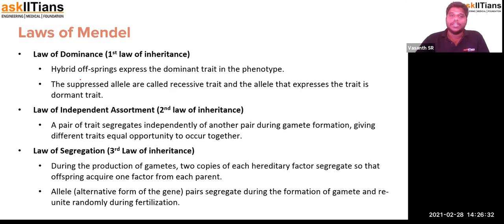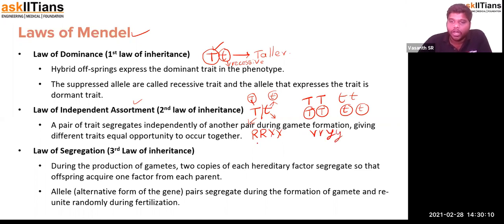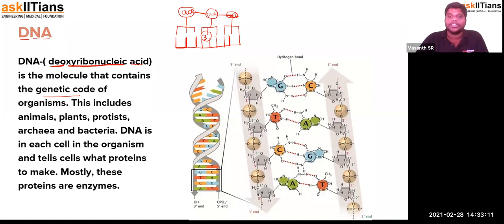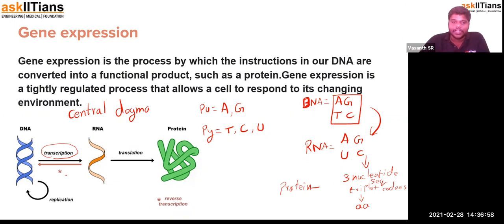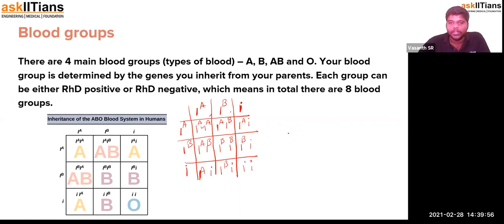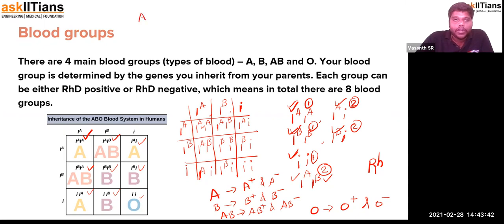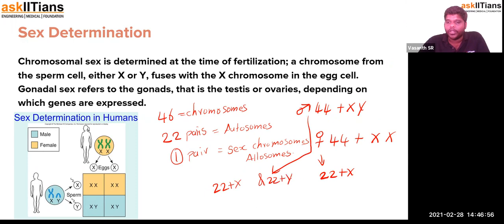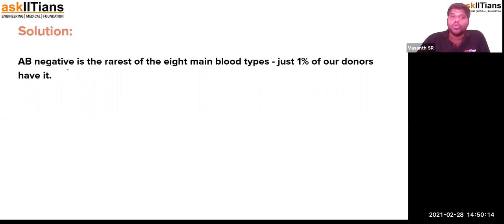Laws of Mendel | Lecture-2 | How do organisms reproduce? | Grade- 10 | Olympiads | JEE | NEET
🌟 Introducing AskIITians YouTube Channel Playlist for Class 10th Biology -How do organisms reproduce 🌟
Vasanth SR sir has explained How do organisms reproduce | Laws of Mendel, DNA and Gene expression, Blood groups, Sex Determination

For more information on force and pressure, refer to our revision notes on Class 10 Science